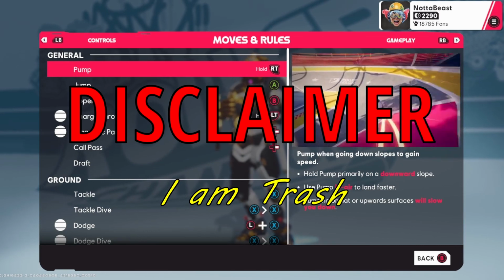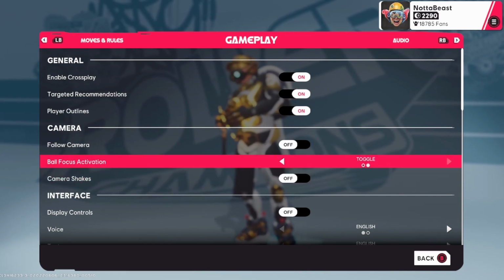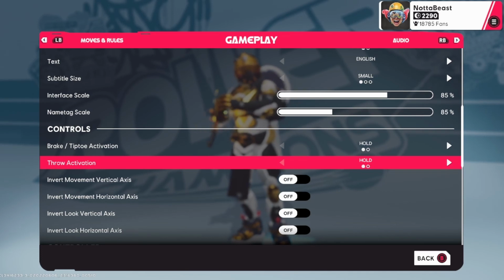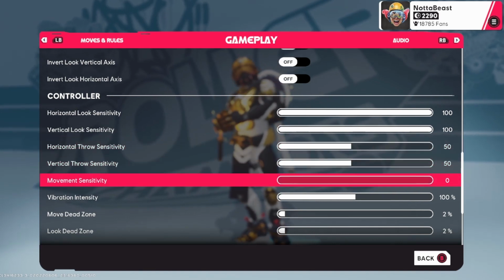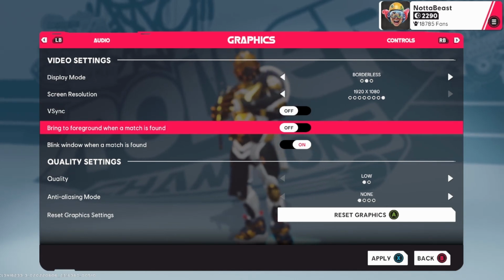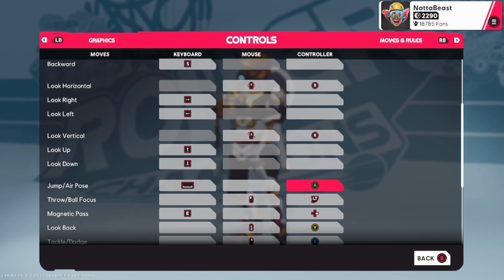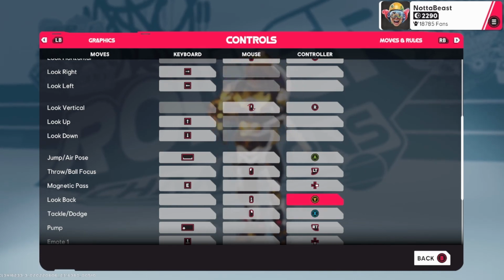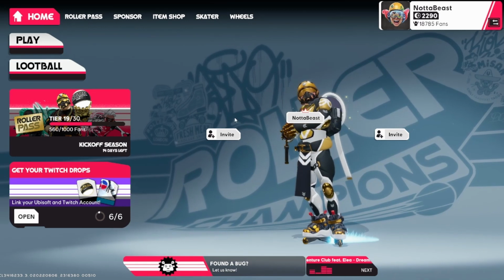My ideal settings for Roller Champions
This is a breakdown of my personal settings that I have found to be the most comfortable and useful in game. Please let me know if you have any thoughts or opinions of your own!